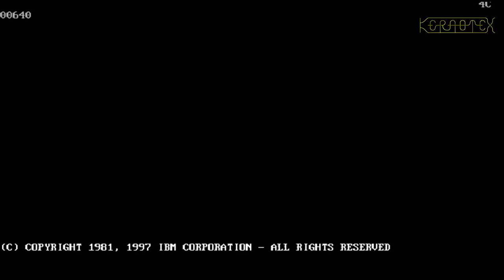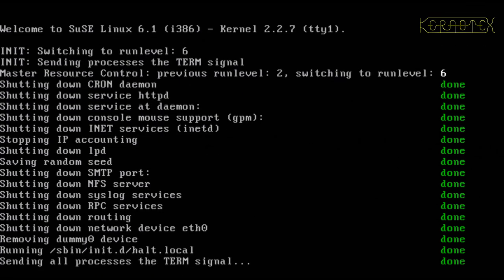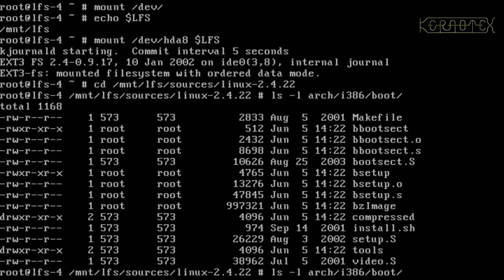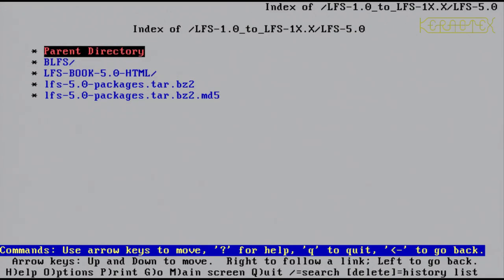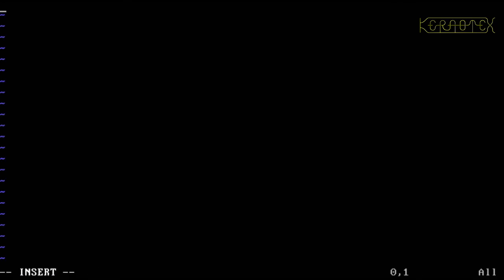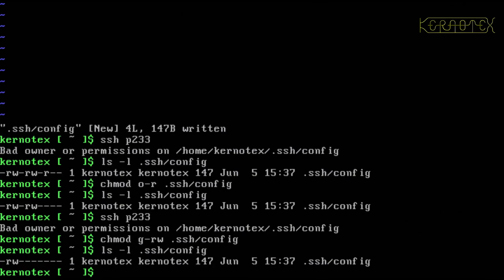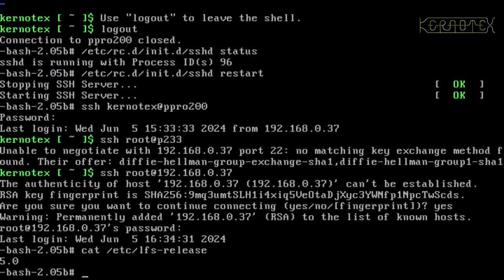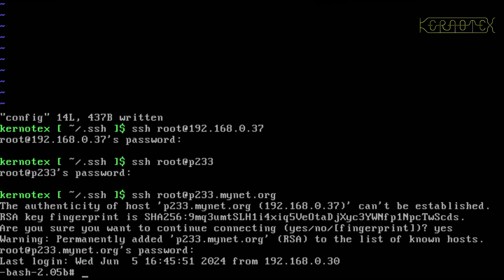18 Booting & Testing - Linux From Scratch 4.0 to 5.0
The first boot of the new LFS-5.0 system and fixing any issues found after testing including a fix to allow access to into the old version of SSH installed from BLFS 5.0.

My original plan was to jump to LFS-6.3 from 4.0 but I had so many problems, fixing one and then moving on to be stopped by another, I felt I was just patching holes in a sinking ship. A few 'minor' tools did not meet the host system requirements these are easy to fix. In any case they made no apparent difference to the problems I encountered.

I think the biggest problem was that the host system had to be booted with version 2.6 of the Linux kernel that was compiled with Gcc version 3.x. LFS-4.0 has Gcc-3.2 but I felt that the LFS-4.0 tool chain was just not quite new enough to prepare the initial 2.6 Kernel correctly and/or build a stable tool chain required by LFS-6.3 so I decided to target LFS-5.0 instead.

Once the host has been set up correctly, LFS 5.0 itself is a very robust build and I don't remember ever having problems building this version successfully. This experience is repeated here, with no hacks or fixes required to complete the build.

It might be impossible to do this on modern hardware - the support for things such as SATA, NVMe, PCI-e, USB, etc. either just didn't exist at the time or support was still nascent in the Linux kernel.

LFS-5.0 was published 5 November 2003.

I did not have a PC from the correct period so continued to use the same machine that I used for LFS 1.0 and 4.0. The build still completes in a reasonable time but obviously takes a lot longer than before. It's an Intel Pentium 233 MMX with 64 MB memory and 80 GB hard disk. The disk and DVD drive are the only things that aren't contemporary but that fact doesn't affect the build in any way. Note that there seems to be power issues with the video signal on this machine which is revealed in various ways including the image shaking slightly especially during disk accesses.